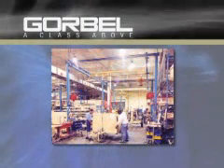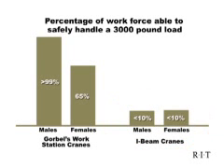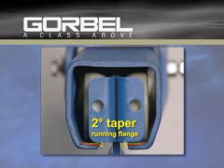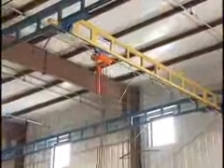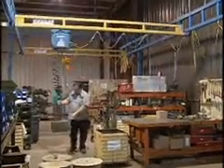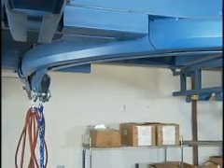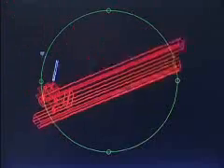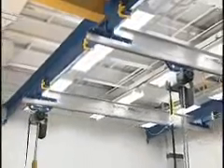Workstation Bridge Cranes